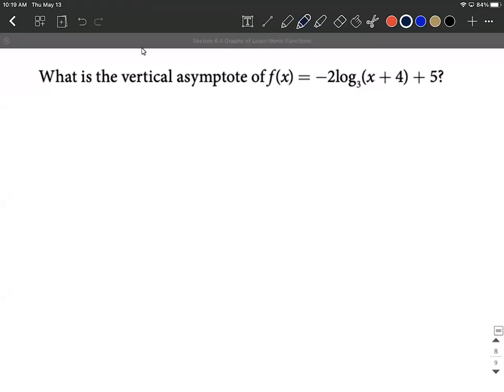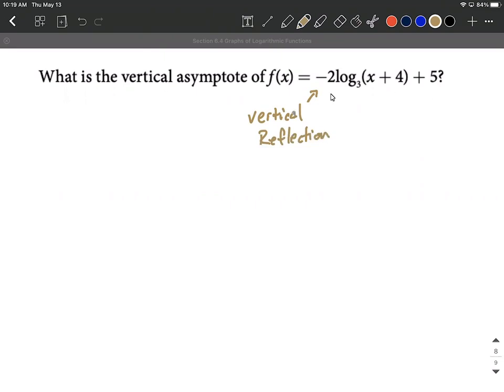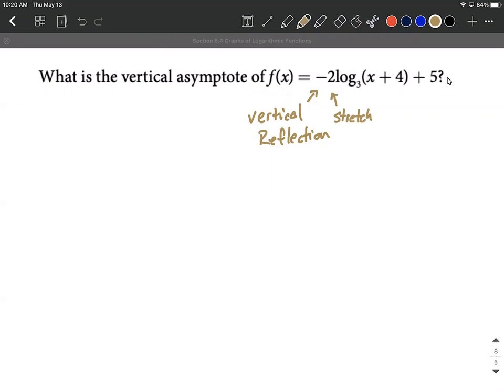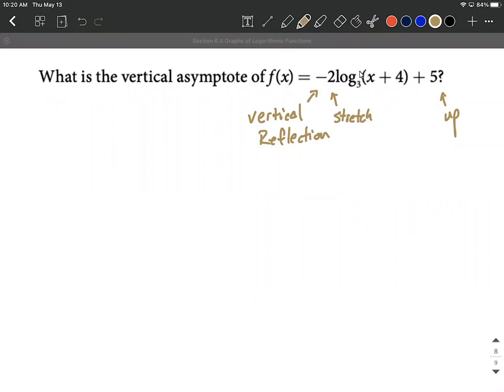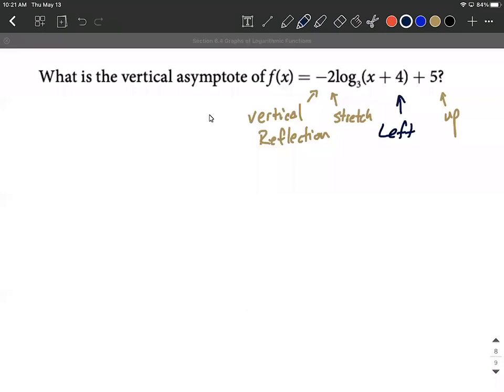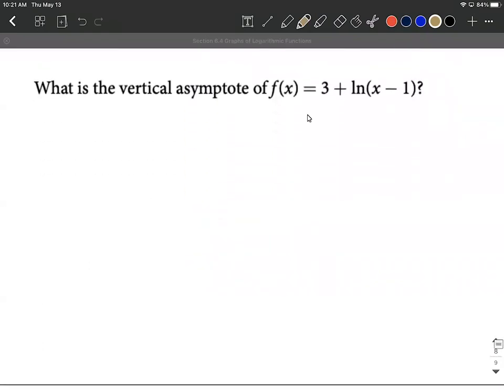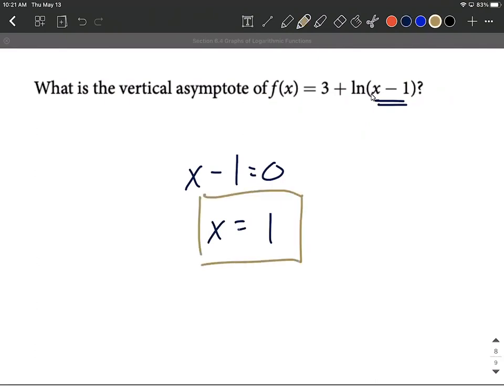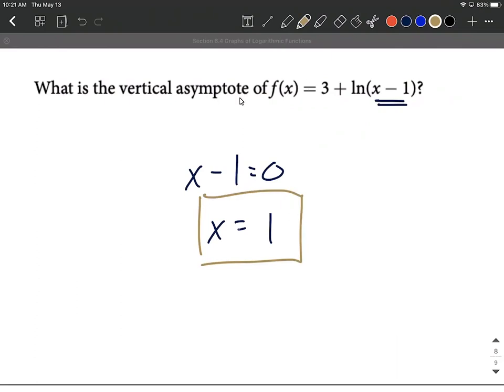Logarithmic Functions | Find Vertical Asymptote Algebraically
In this example, we discuss the type of transformation that the location of each number in a function will have on the graph of the function.  We then use this information to locate the vertical asymptote for a couple logarithmic functions by setting up an equation and solving for x.